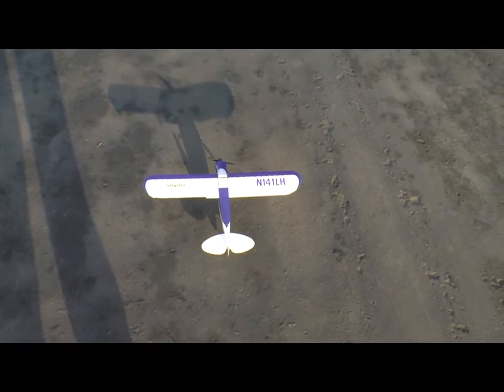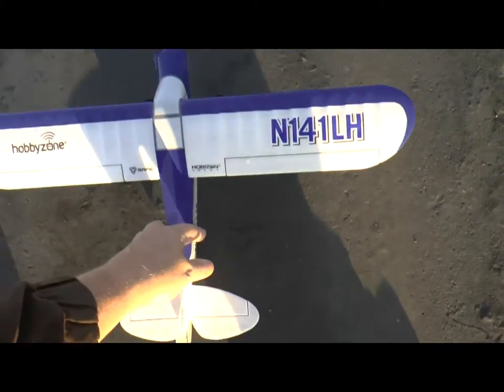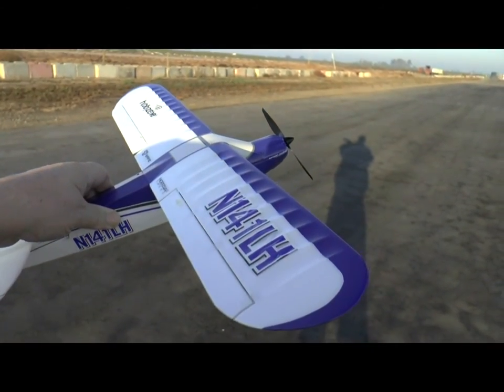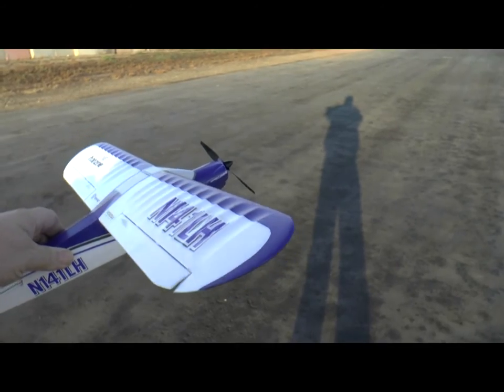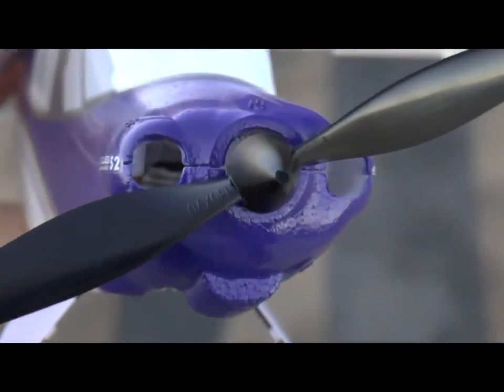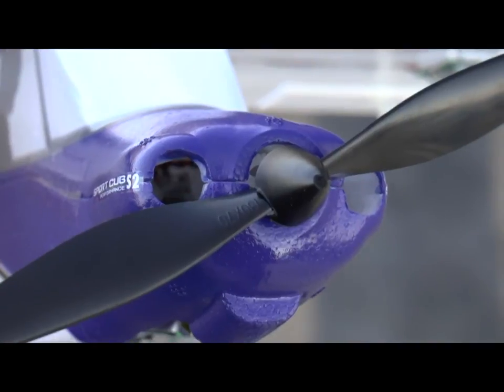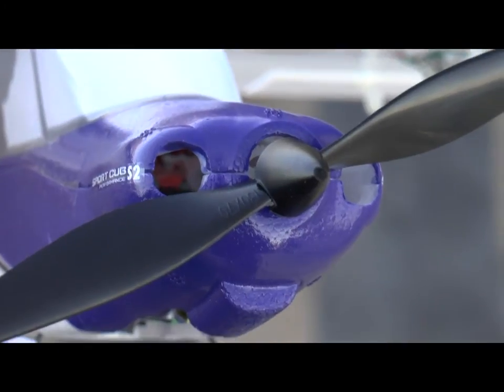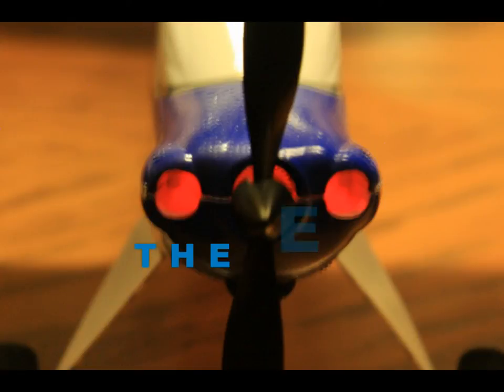AS3X in the Sport Cub S RC Airplane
This video of how the AS3X receiver software helps adjust the flight path for movement caused by random wind and air currents. This video is part of an RC Review on the Hobbyzone Sport Cub S at RC Groups.